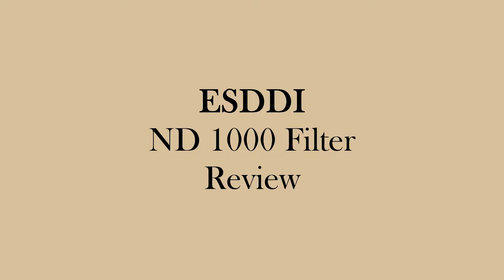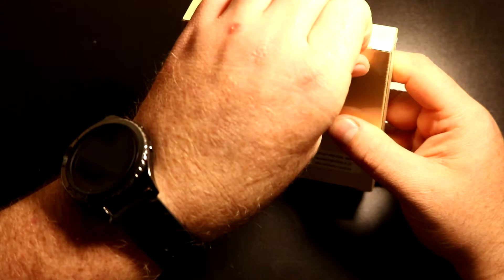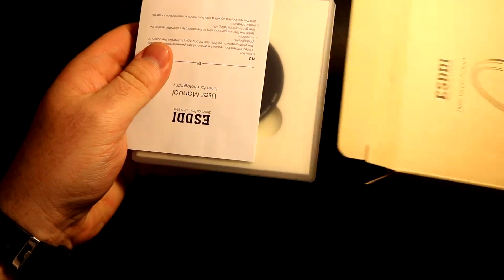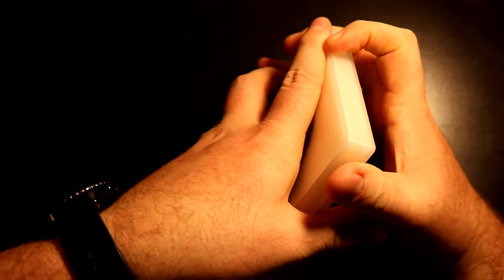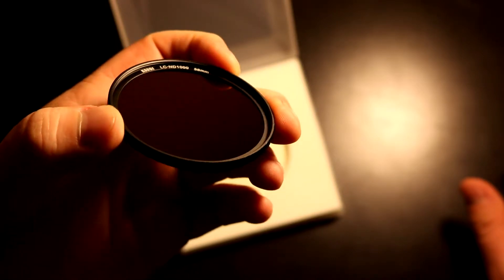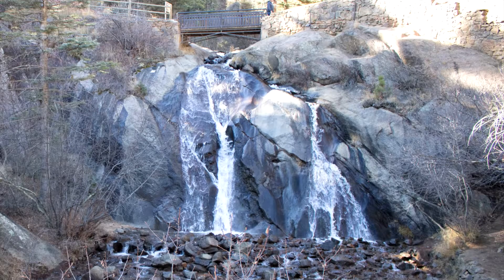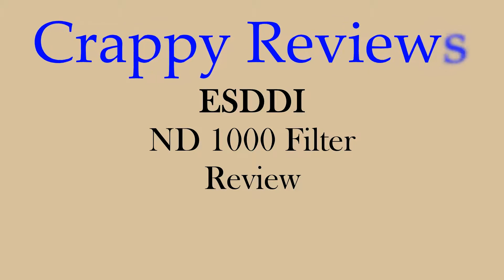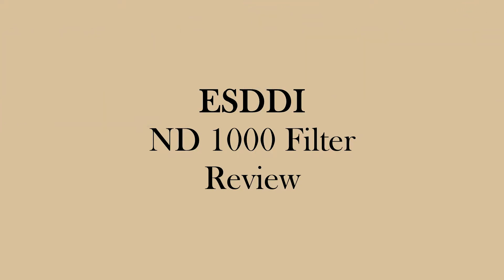ESDDI ND 1000 Filter Review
Filter was purchased on Amazon for $15.95 (November 2017)